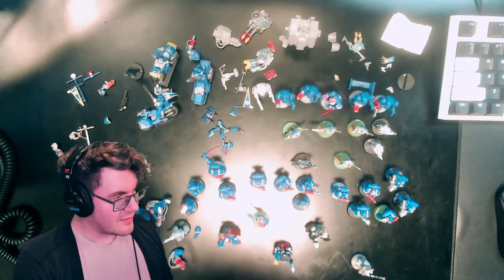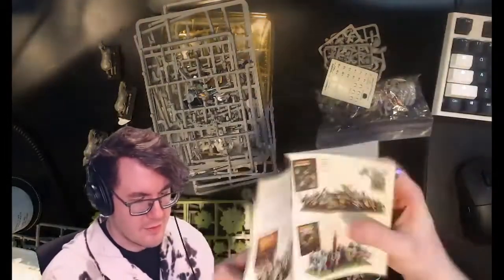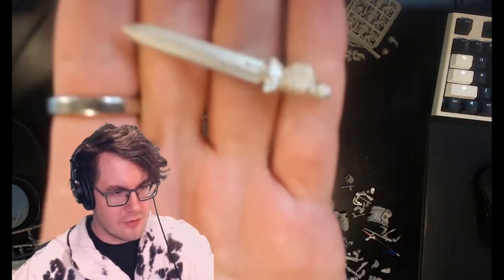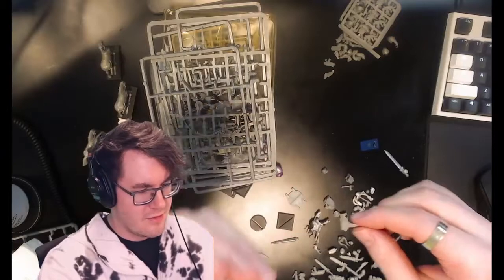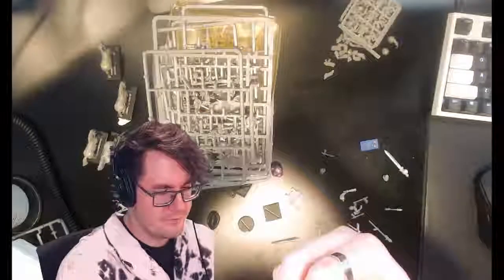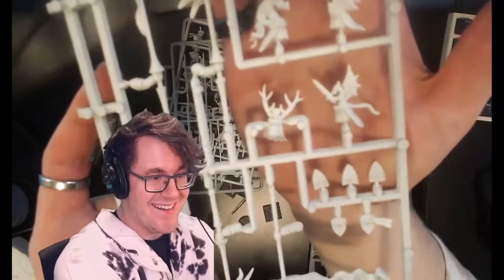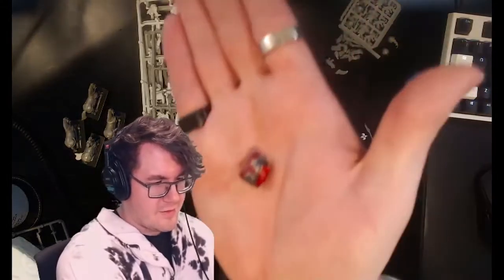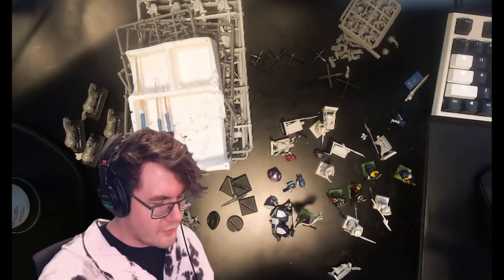Bretonnia Hit Different (Retro Warhammer Unboxing)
Do I need to make a Youtuber Apology Video™? You decide! Anyway my dad found some more models and he sent 'em over! I legit didn't know what was in this box (he refused to tell me) so it ended up being really exciting and interesting! Found some things that I totally forgot existed and got hit with some huge nostalgia bombs.